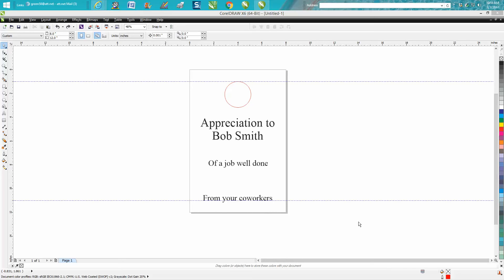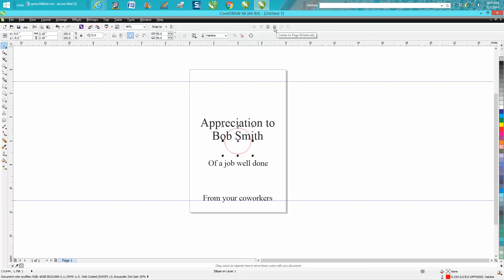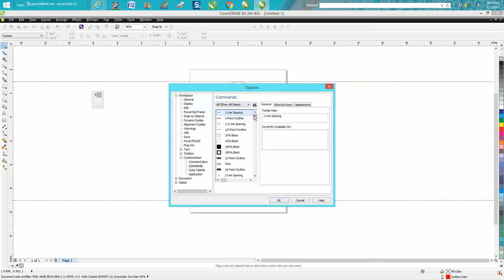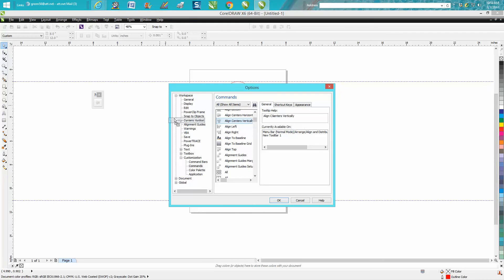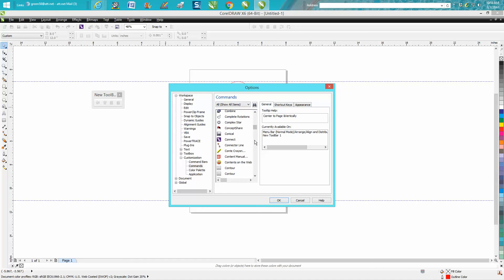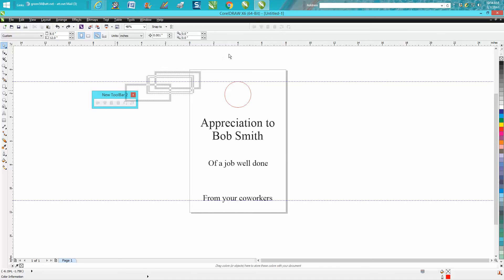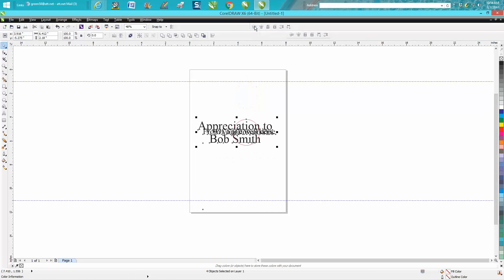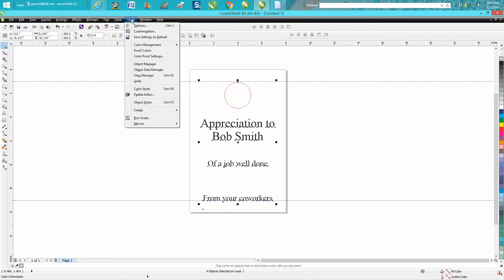Corel Draw Tips & Tricks Align & Distribute items more info with Icons Part 2